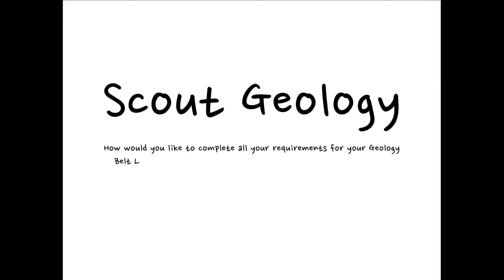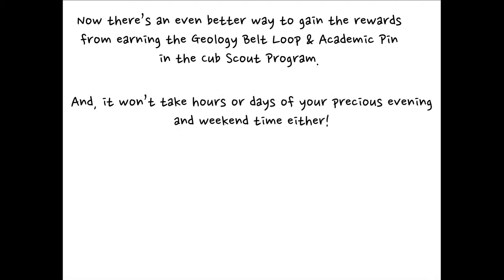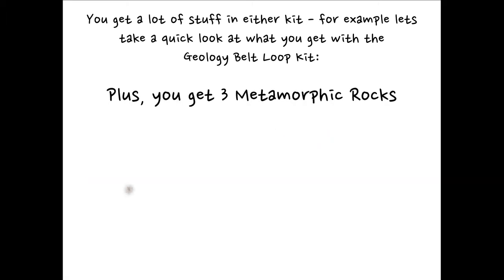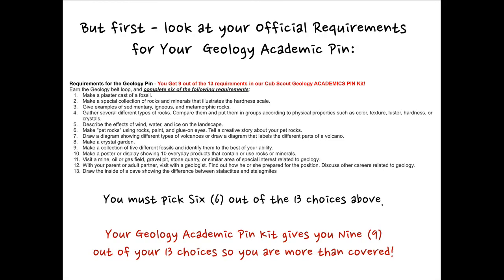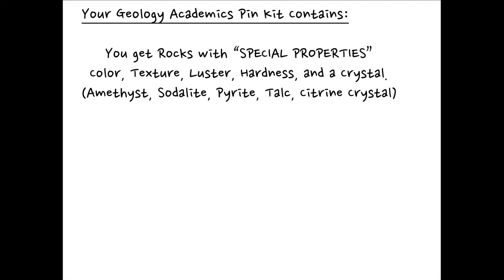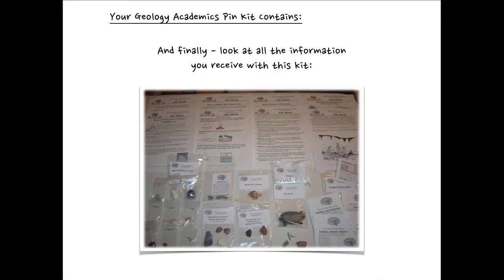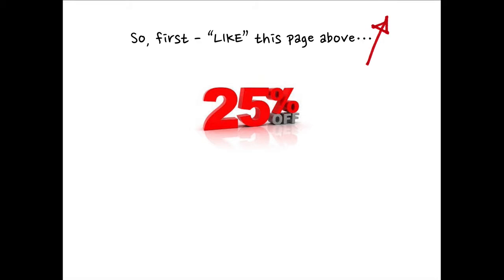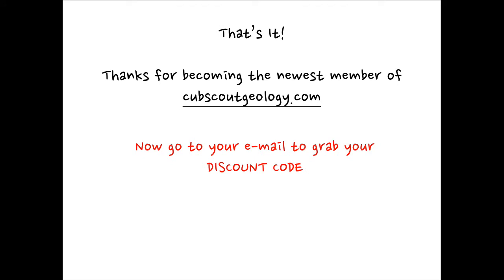CubScoutGeologyTAKE4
Here's how your son can earn his Scout Geology Belt Loop &  Academic Pin in the shortest time possible.